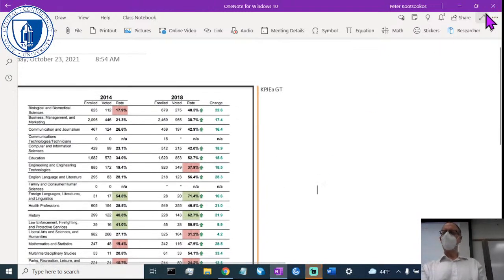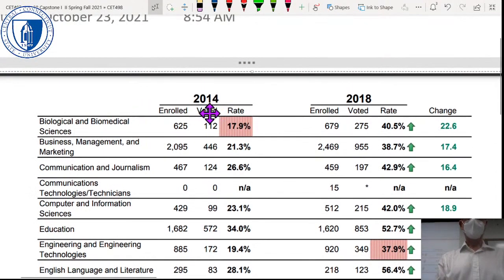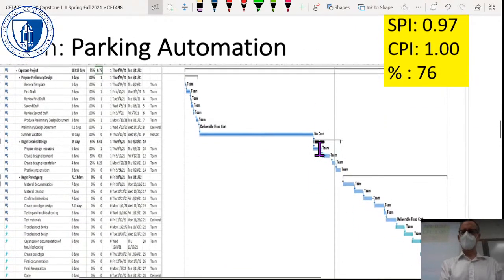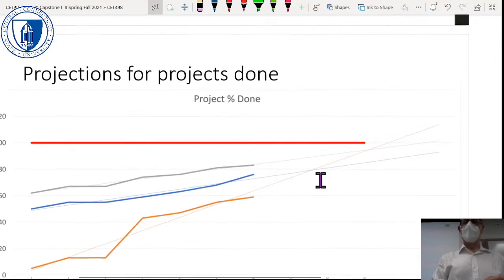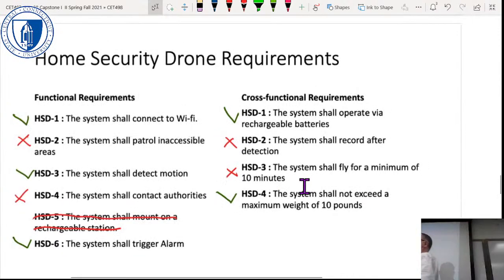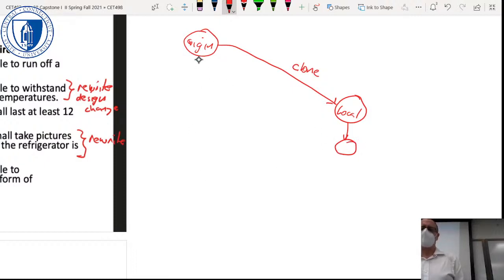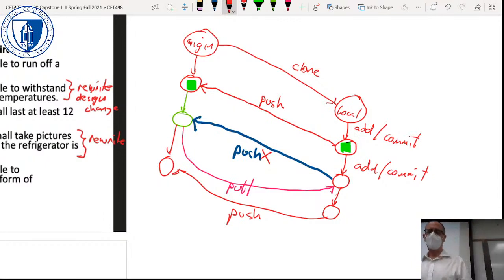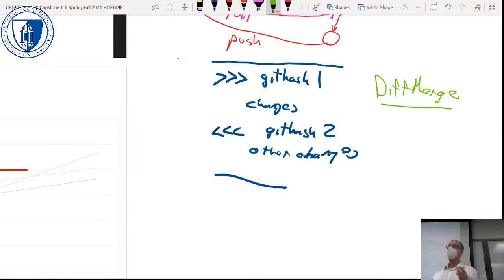CET 498 Lecture 10 2021/10/29